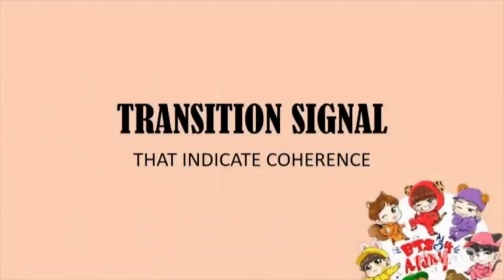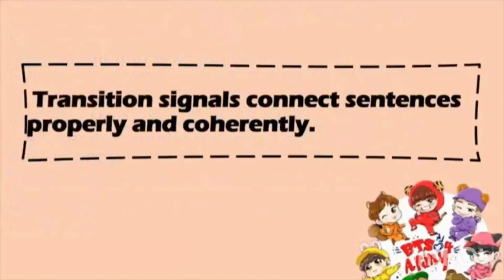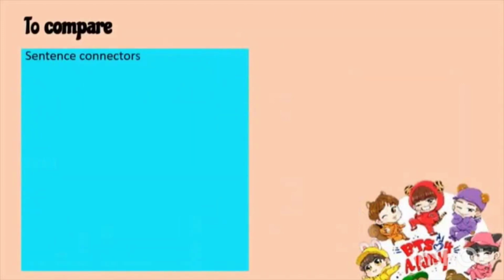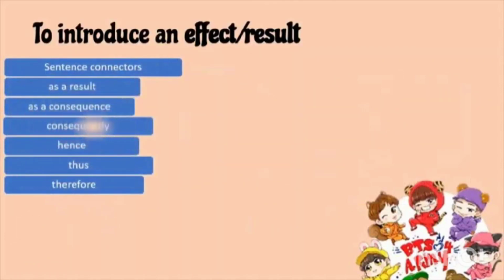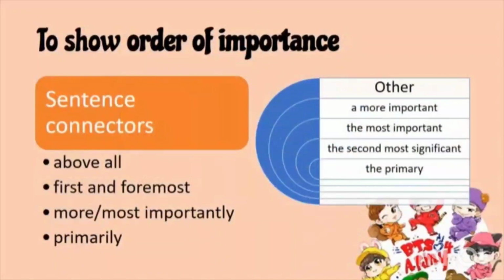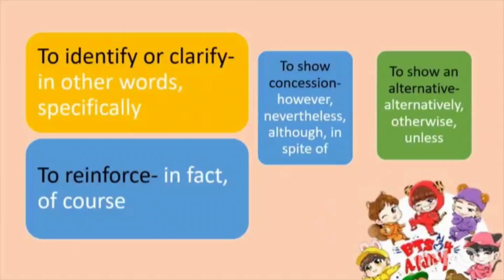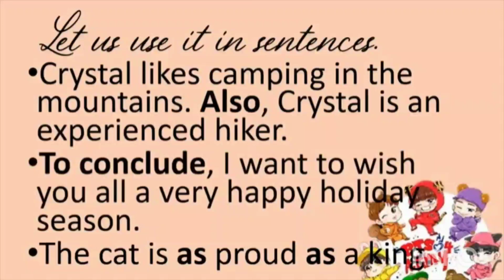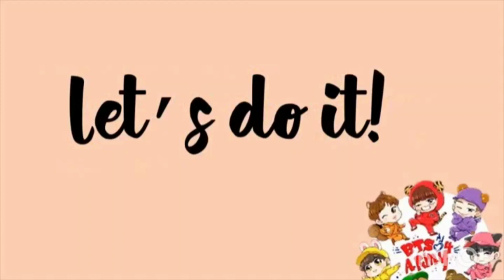MELC 4 | Transition Signals | Version 1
This video lesson was prepared by Mrs. Catherine De Guzman.

The video lesson publisher does not represent nor claim any ownership over the borrowed materials (i.e., sample sentences, concepts and the like)